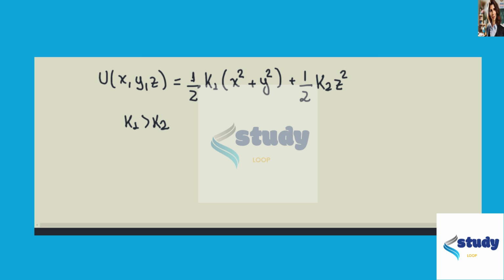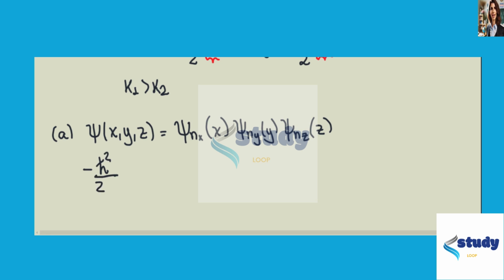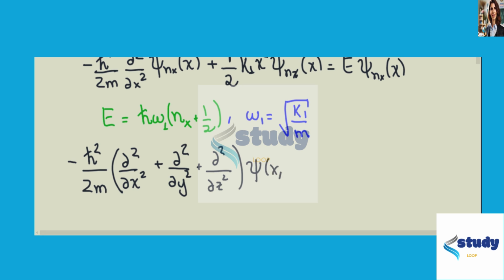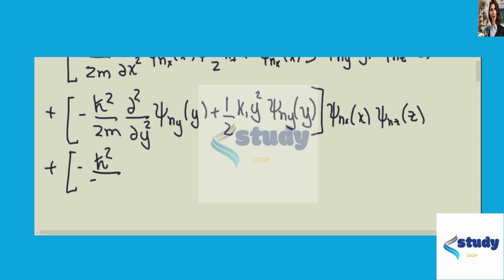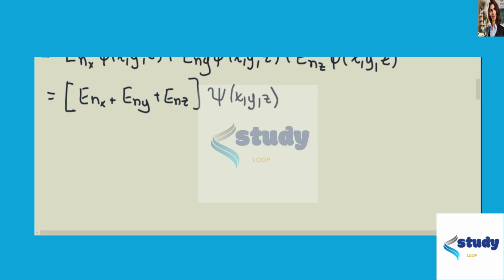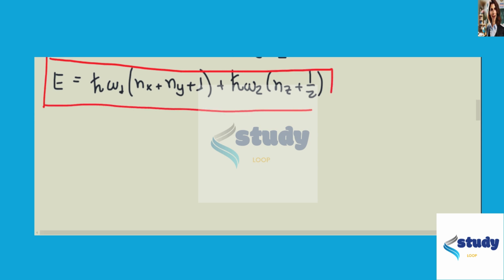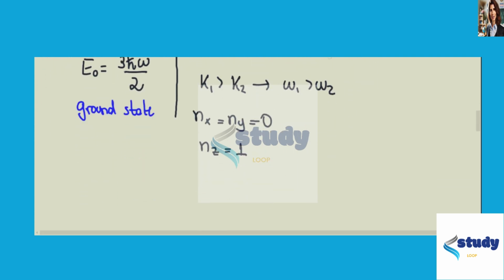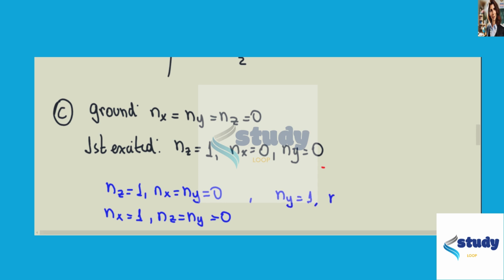Three-Dimensional Anisotropic Harmonic Oscillator. An oscillator has the potential-energy function w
Three-Dimensional Anisotropic Harmonic Oscillator. An oscillator has the potential-energy function where This oscillator is called anisotropic because the force constant is not the same in all three coordinate directions. (a) Find a general expression for the energy levels of the oscillator (see Problem 41.44 . (b) From your results in part (a), what are the ground-level and first-excited-level energies of this oscillator? (c) How many states (different sets of quantum numbers and are there for the ground level and for the first excited level?